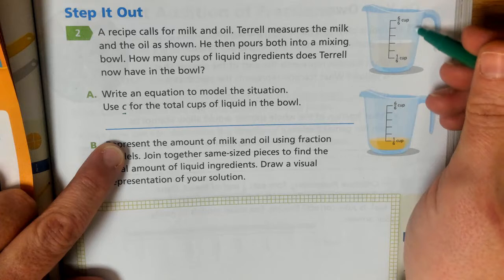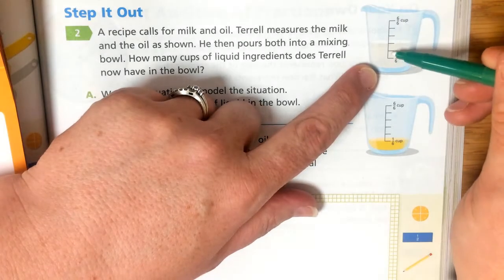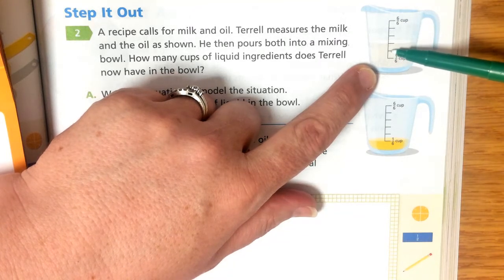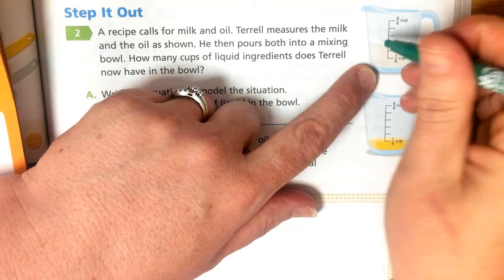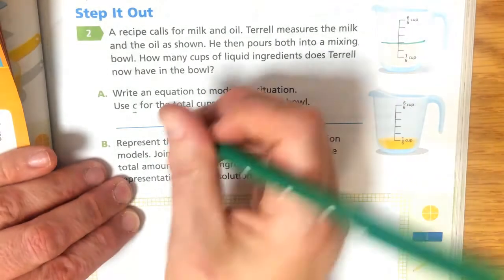4th Grade, Module 14, Lesson 2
4th Grade Into Math, Module 14, Lesson 2, Join Parts of the Same Whole, pg. 367-370, CCS Remote Learning